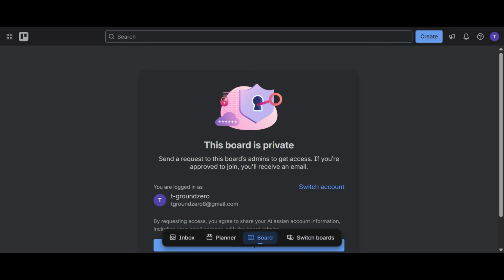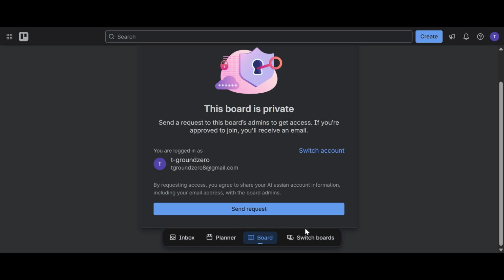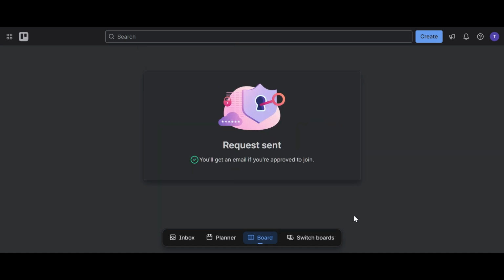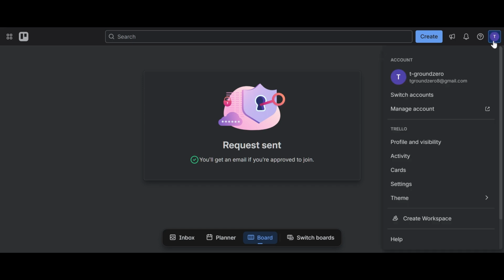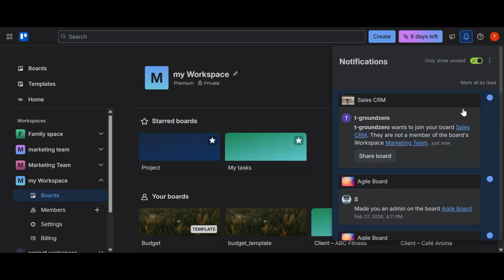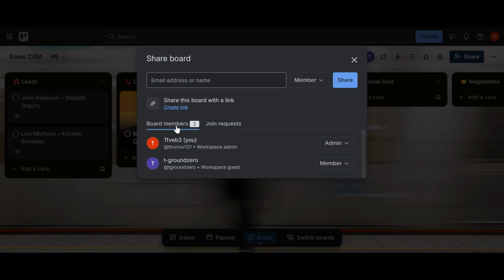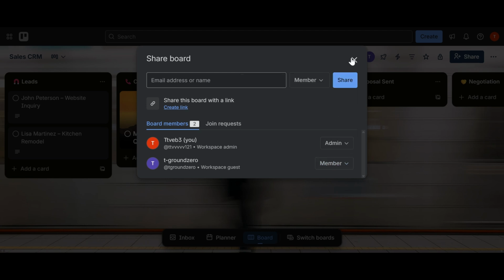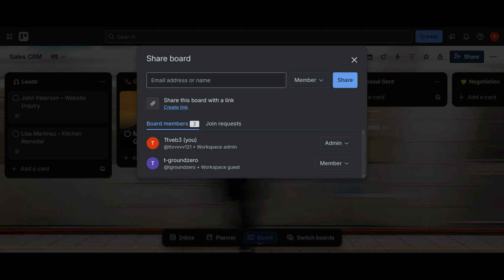Trello Unauthorized Permission Requested (2026 Easy Guide)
Learn how to fix the Trello “unauthorized permission requested” error step by step. This guide explains why it happens and how board admins can quickly restore access.

Timestamps:
0:00 Introduction
0:34 Why The Error Happens
1:20 Step 1 – Contact The Board Admin
1:42 Step 2 – Open The Board And Click Share
2:05 Step 3 – Add Email Or Username
2:32 Step 4 – Assign Normal Member Access